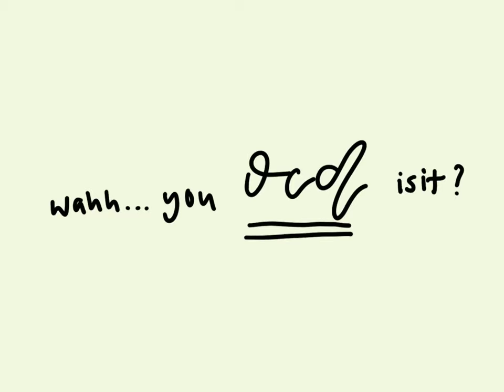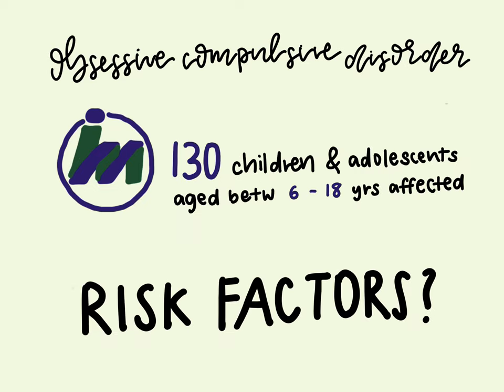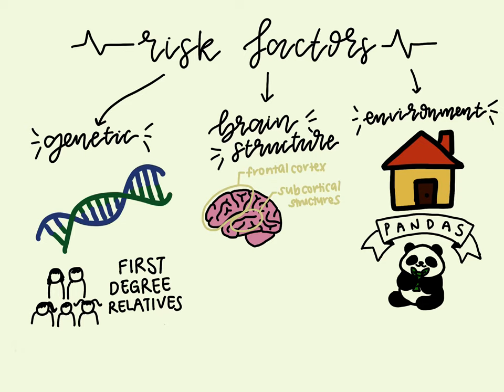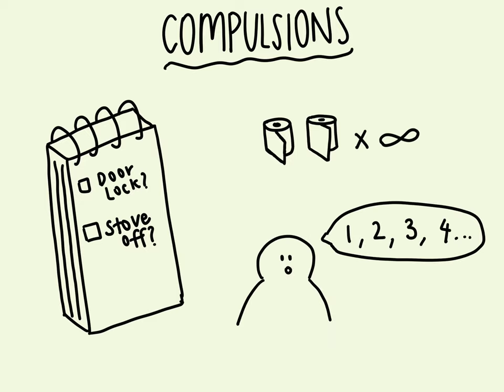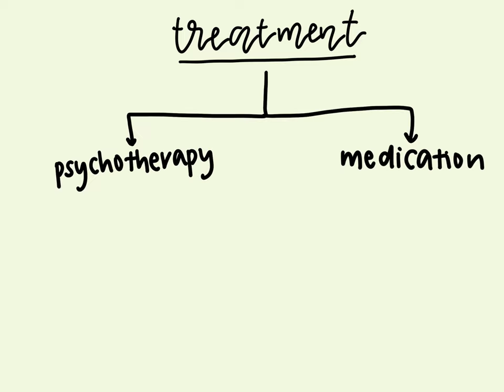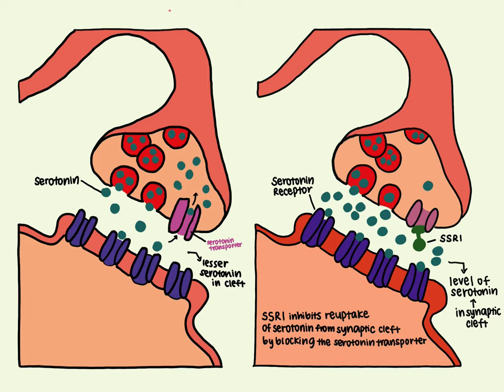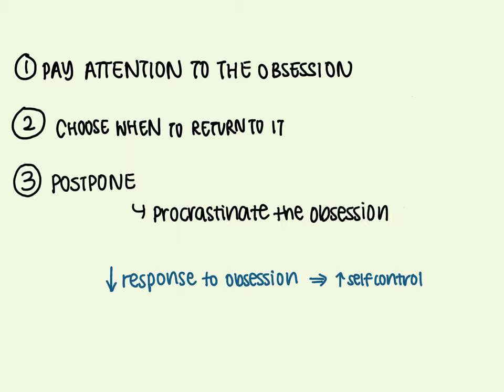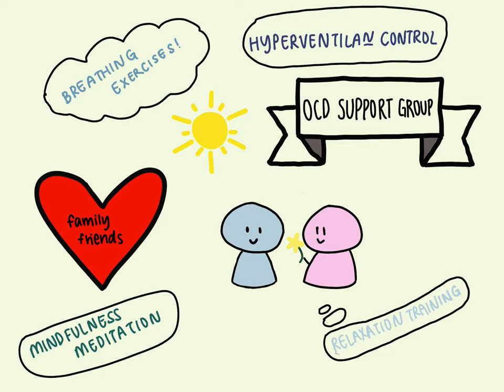BL5131 Video on OCD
A video for our BL5131 assignment about OCD, its symptoms and countermeasures!
References:
1. Subramaniam M, Abdin E, Vaingankar J, Shafie S, Chang S, Seow E, Chua BY, Jeyagurunathan A, Heng D, Kwok KW, Chong SA. Obsessive-Compulsive Disorder in Singapore: Prevalence, Comorbidity, Quality of Life and Social Support. Ann Acad Med Singap. 2020 Jan;49(1):15-25. PMID: 32200393.